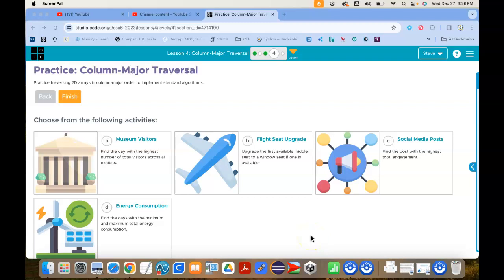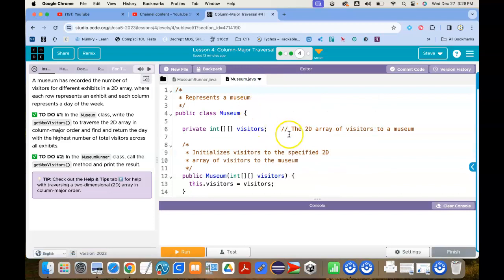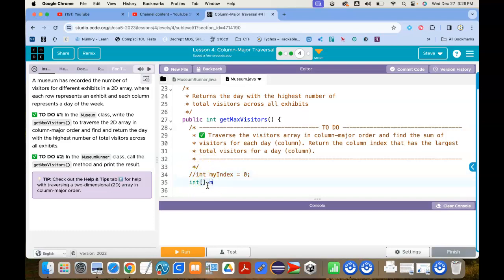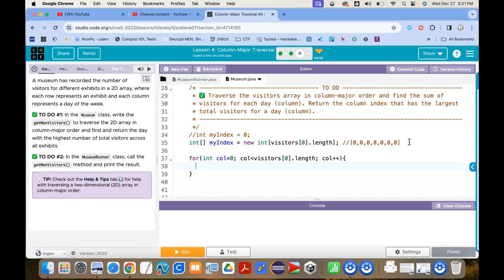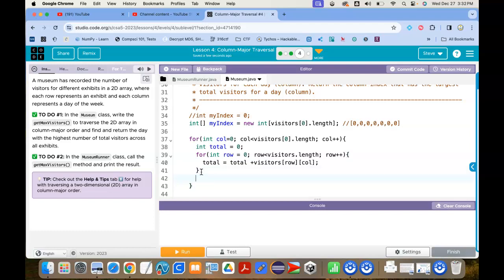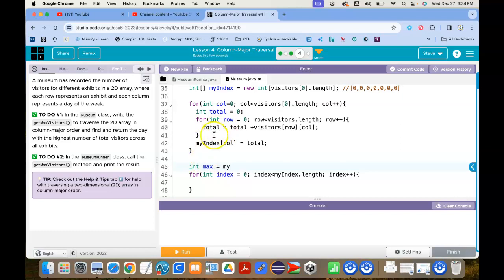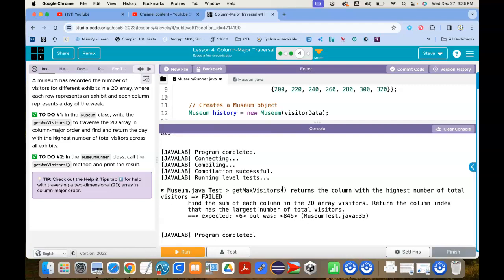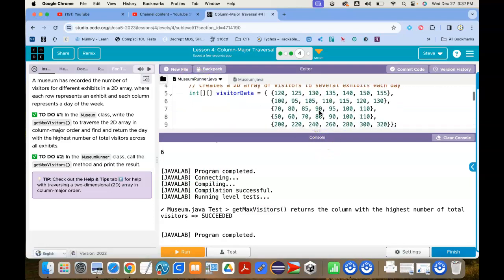LESSON 4 LEVEL 4 a